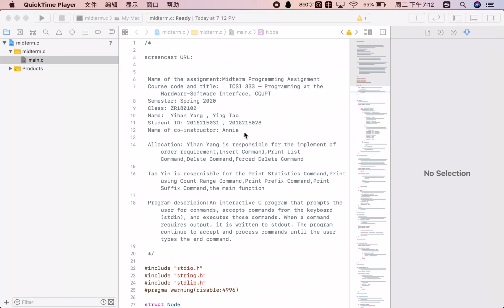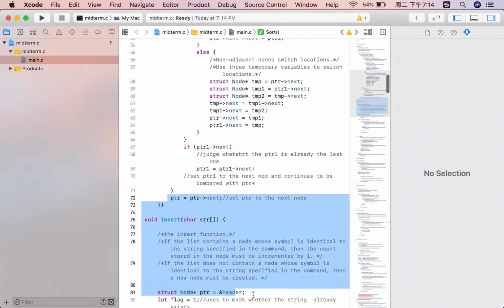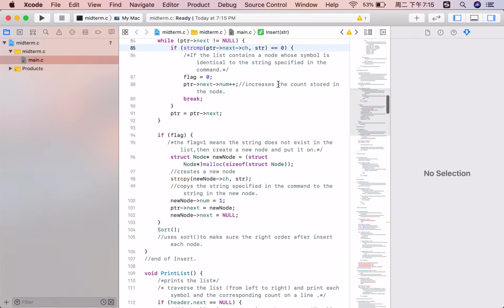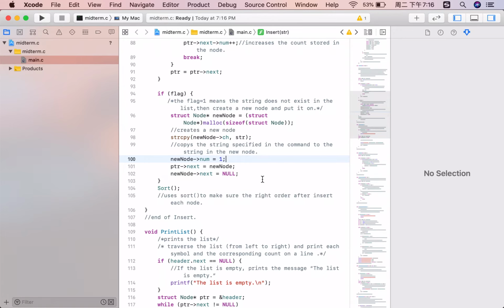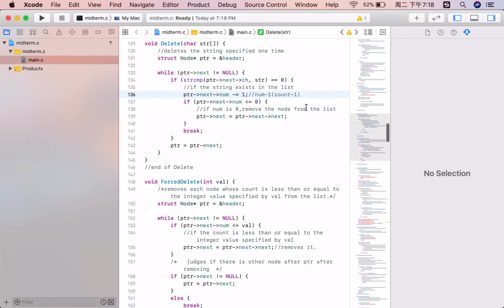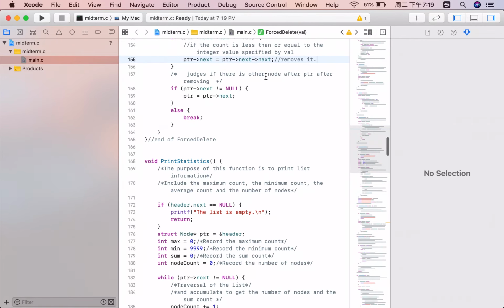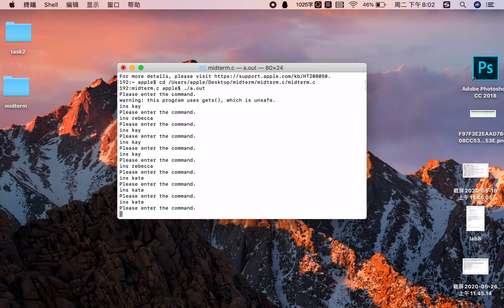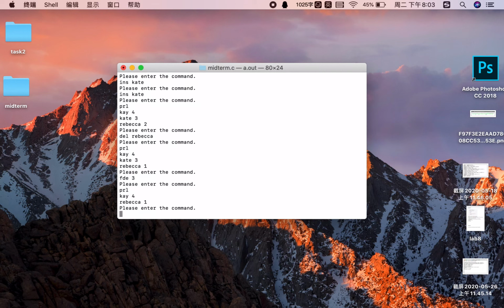Video on Midterm Programming Assignment By Yihan Yang 2018215031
Midterm Programming Assignment need to submit a URL